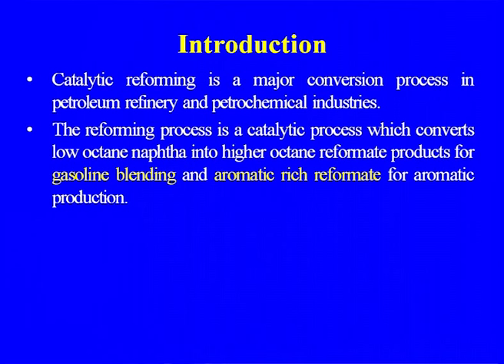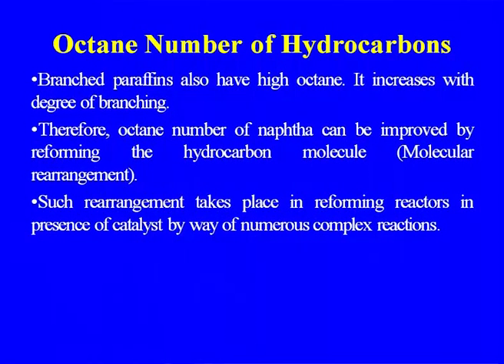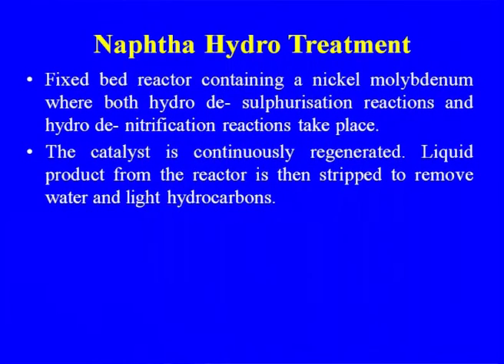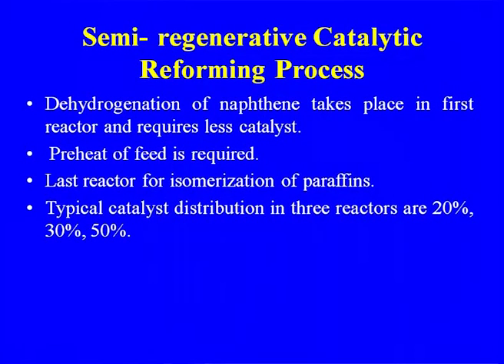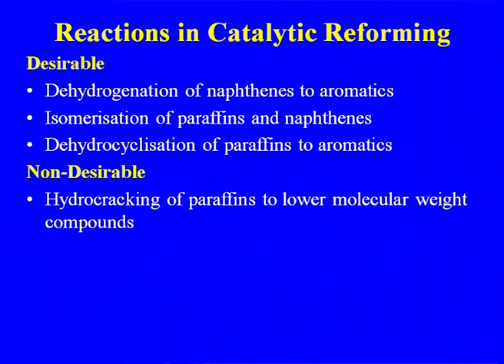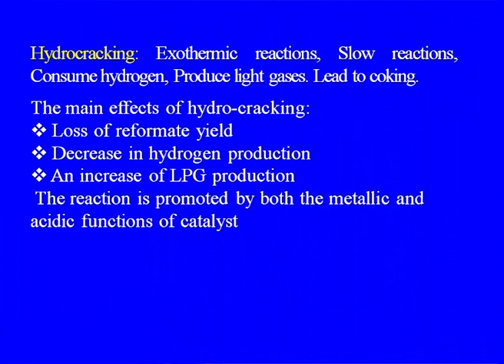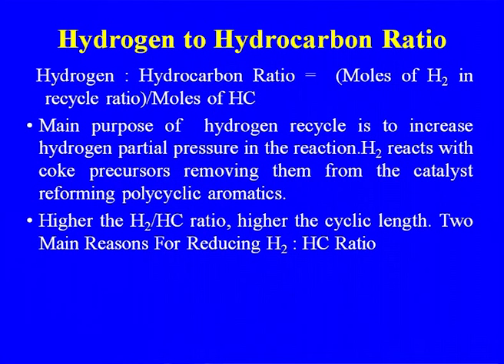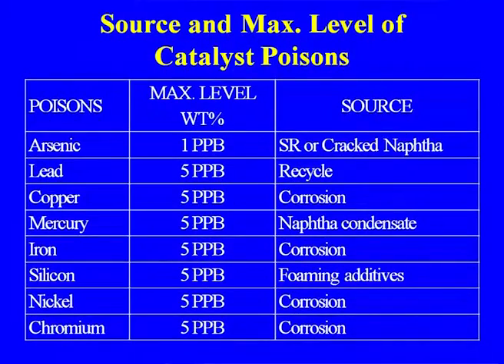Mod-06 Lec-06 Catalytic reforming